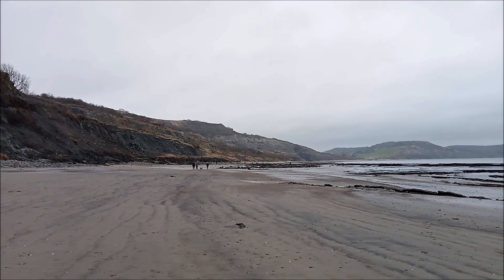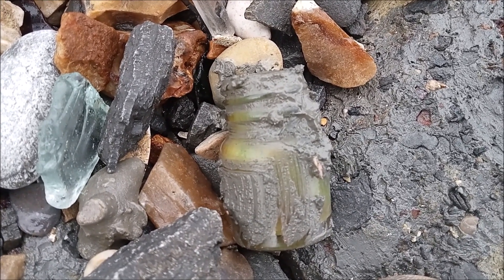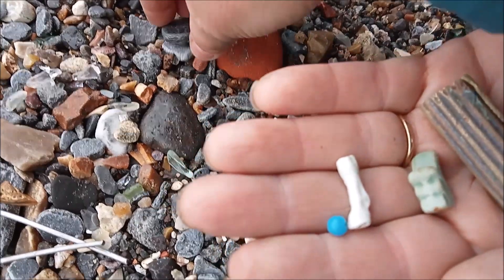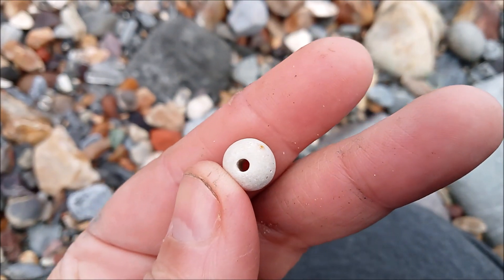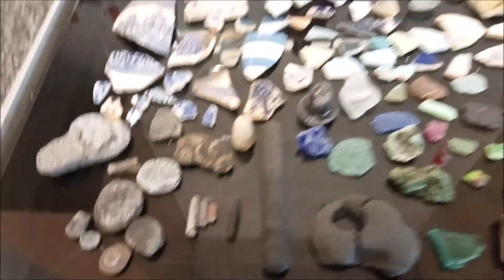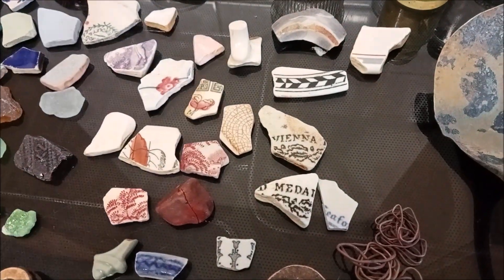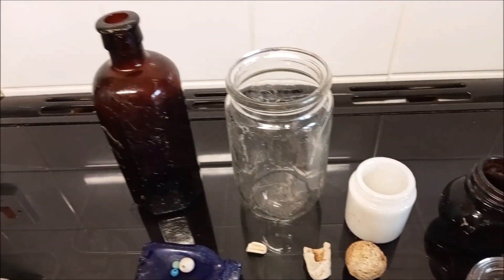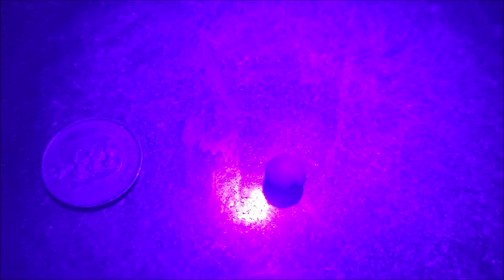Mudlarking Lyme Regis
Join us as we venture to Lyme Regis to mudlark